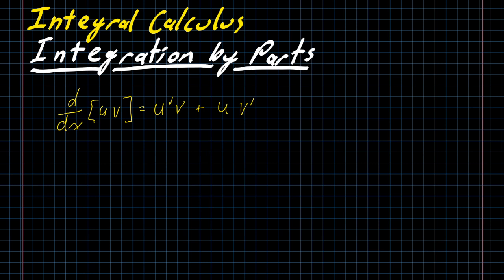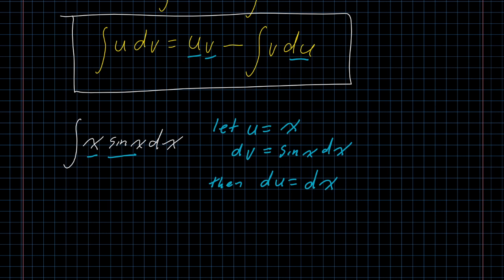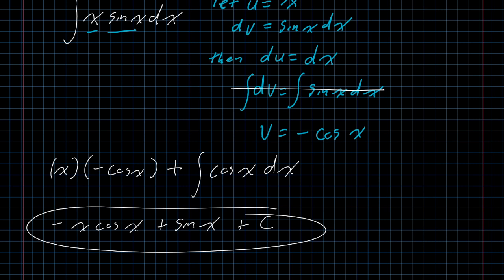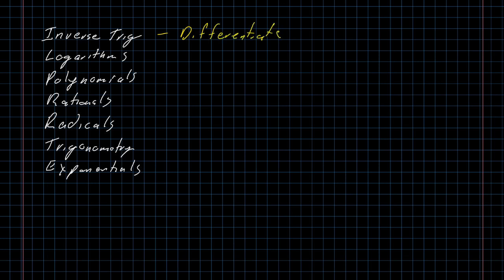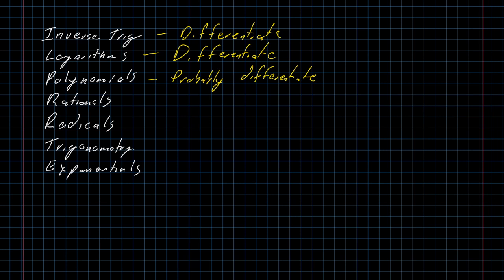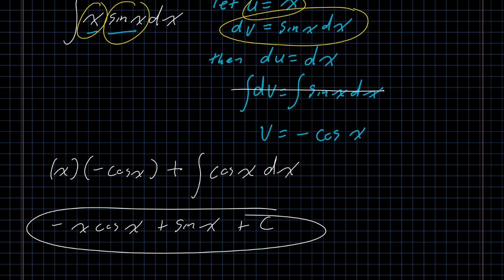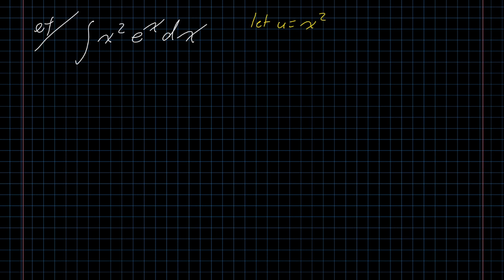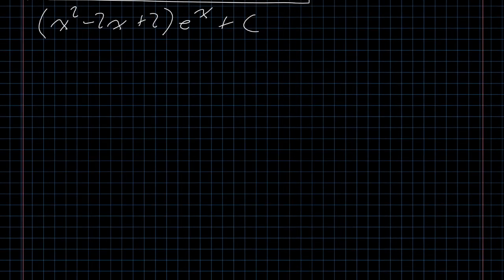Integration by Parts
Learning Objectives:
* Understand the link between integration by parts and the product rule
* Evaluate an integral by parts